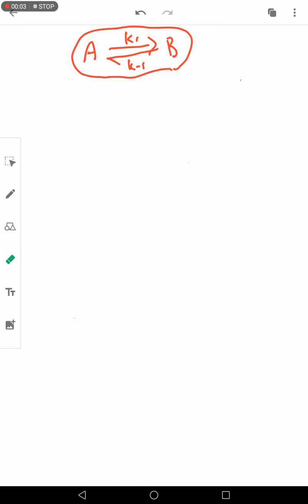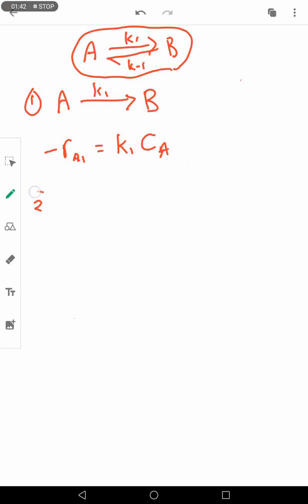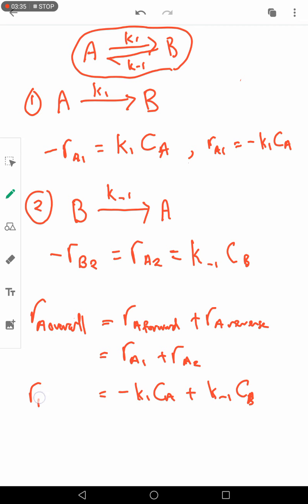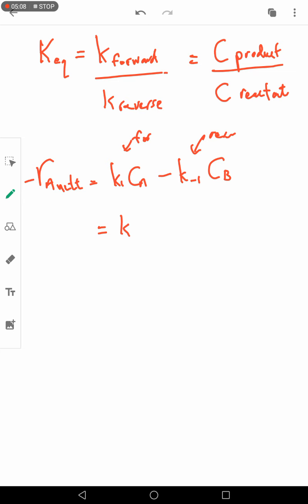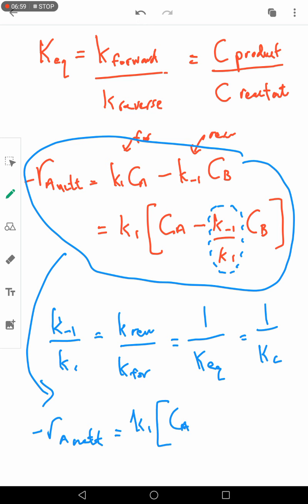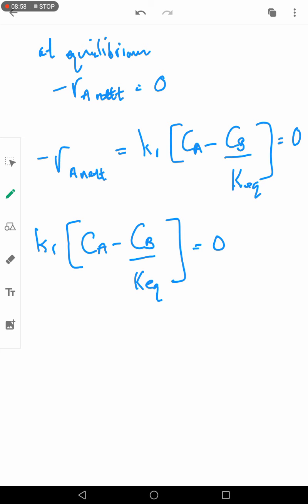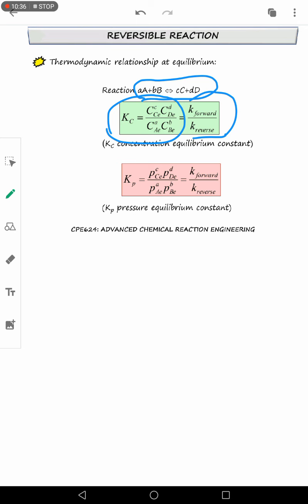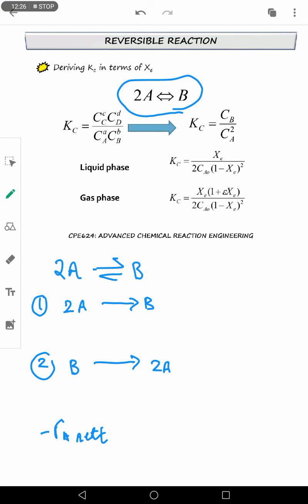Reversible reaction-Part 2